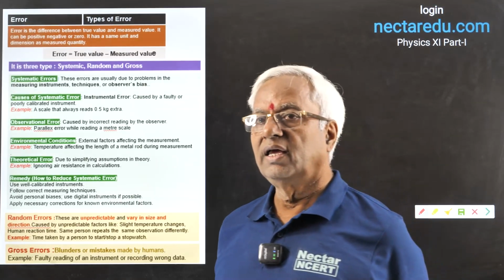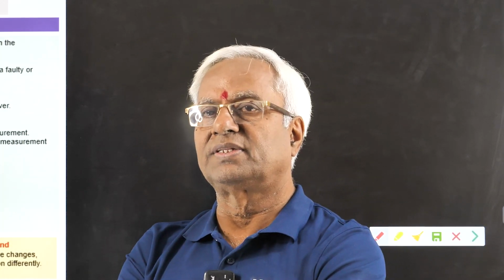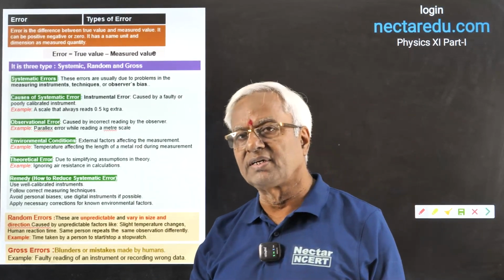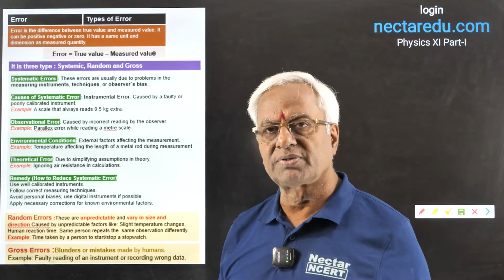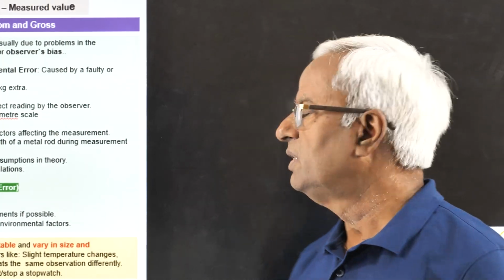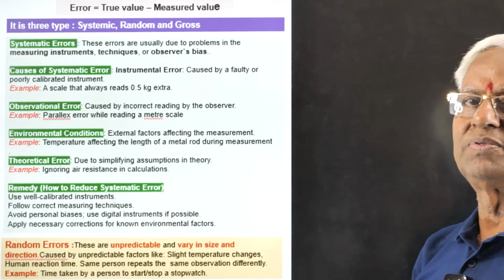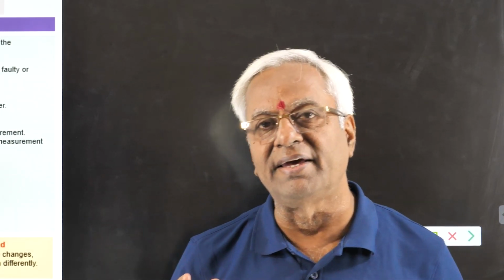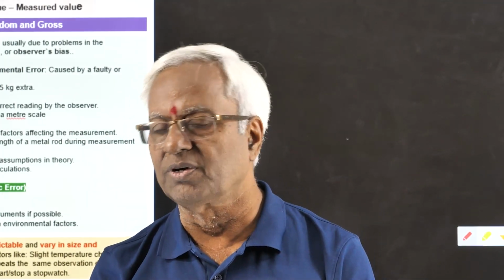Error Types of Error